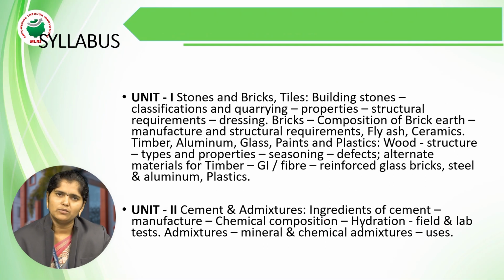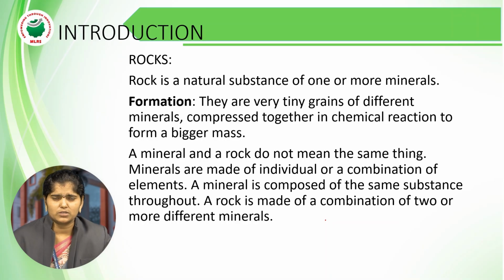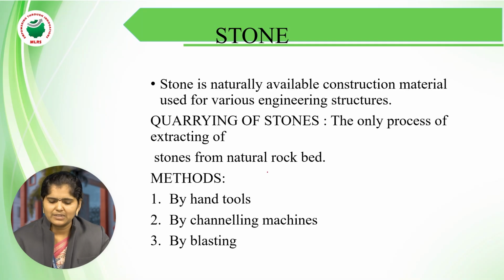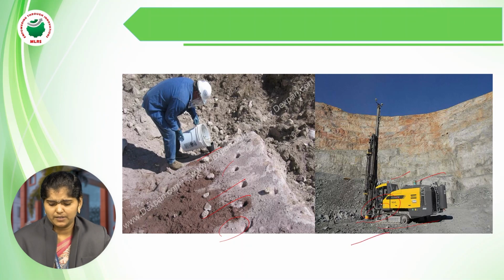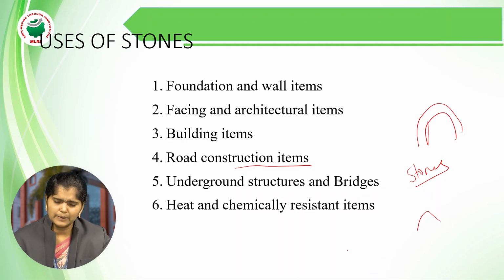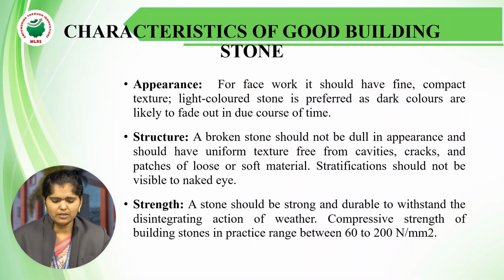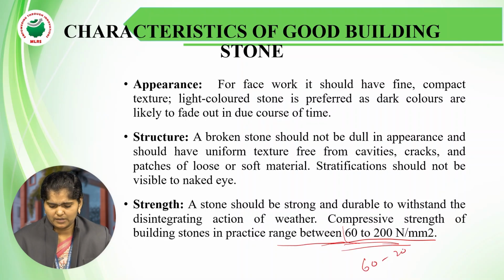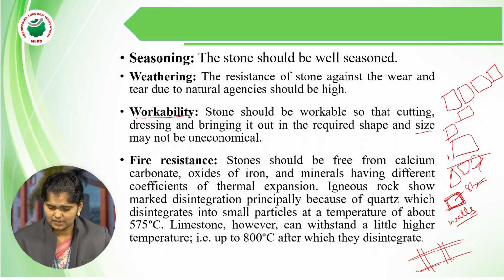STONES AND BRICKS | BY MRS. B. LAVANYA || MLRITM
Telangana, India.

🏗️ YouTube Description – Stones and Bricks in Building Materials and Construction Practices (BMCP)

🔹 In this video, we discuss Stones and Bricks, two of the most fundamental building materials used in construction.
Understand their types, properties, uses, and manufacturing process as part of the BMCP (Building Materials and Construction Practices) subject.

💡 Ideal for Civil Engineering students and those preparing for diploma and degree examinations.

📺 Watch till the end to get a clear understanding of basic construction materials used in real-world projects!